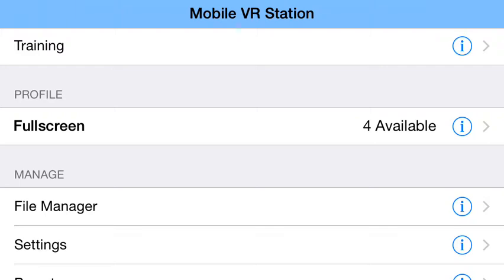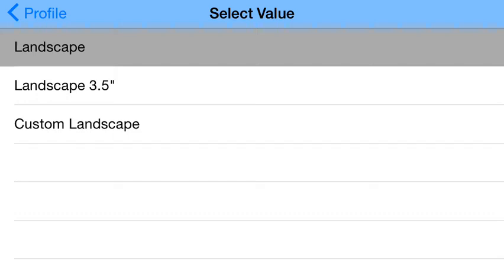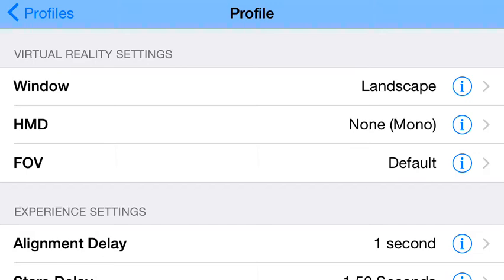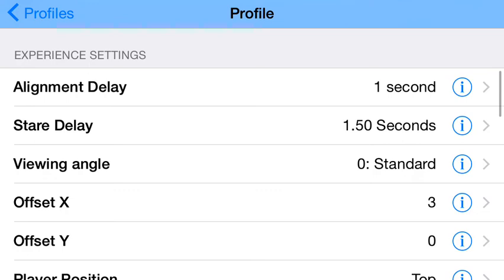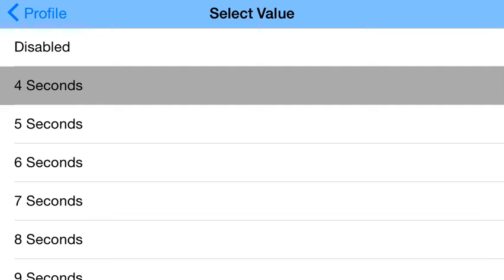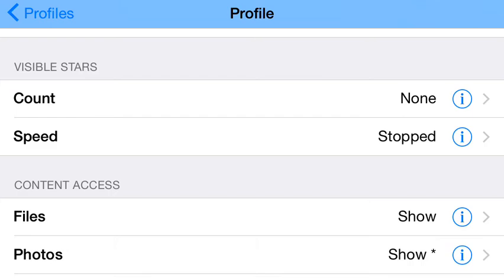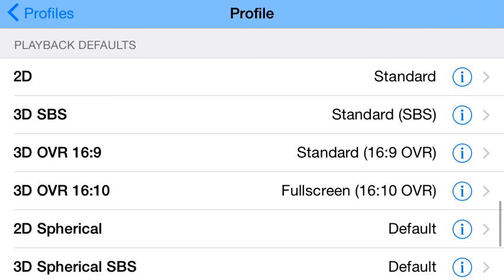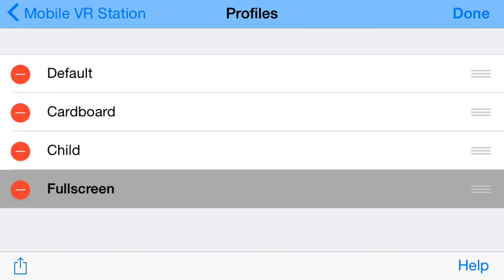Using Profiles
A quick look at profiles and what each setting does.  This does not go into Altergaze of Cardboard options.